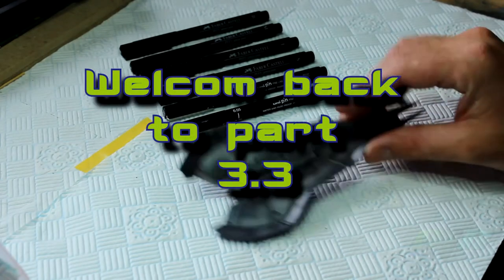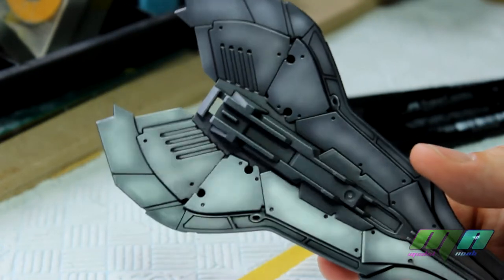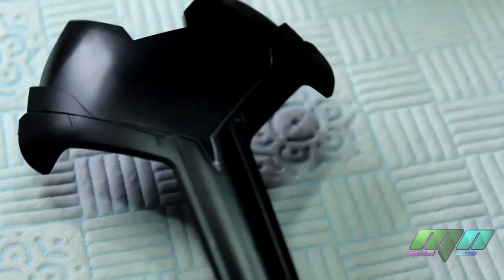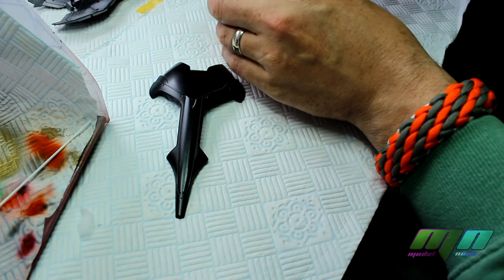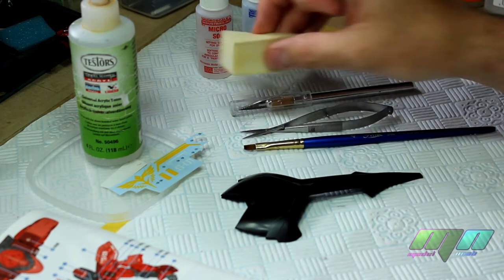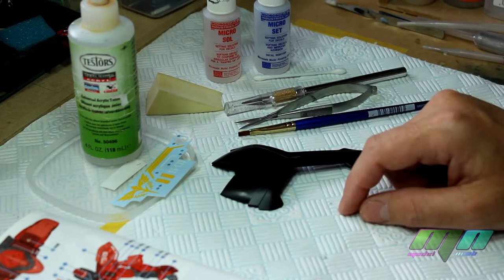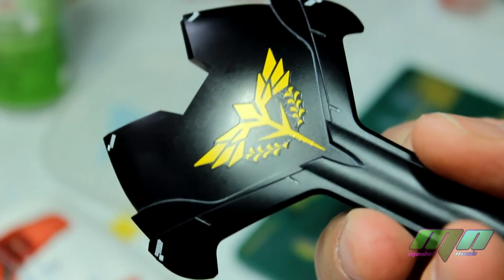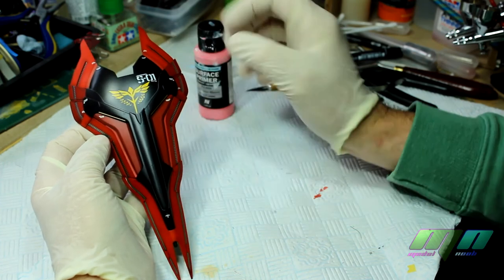Beginners Guide To Painting Gundam Part 3.3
Now we'll finish up the shield with some panel lining and wash's & decaling.